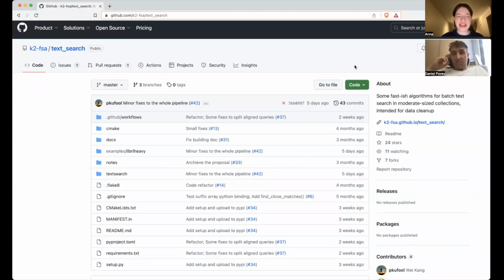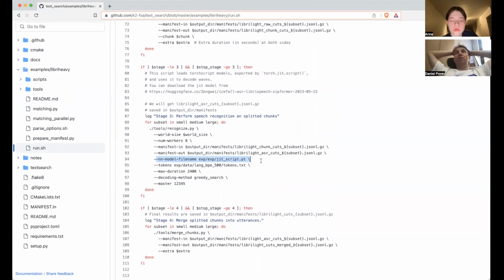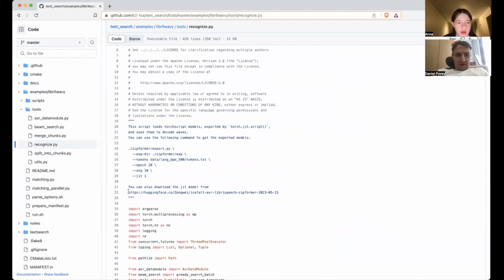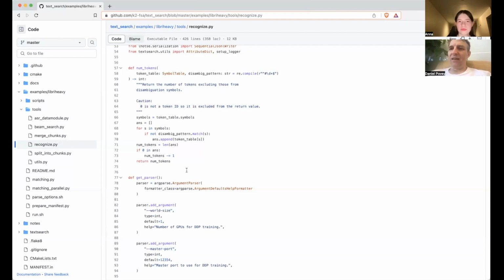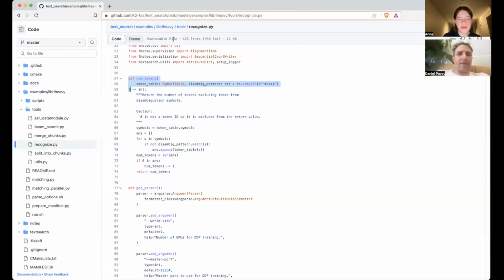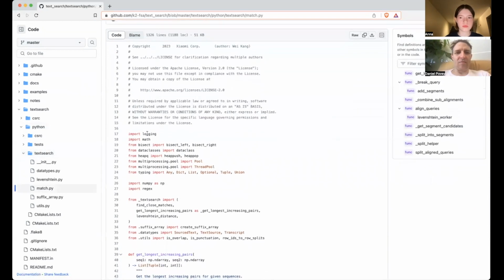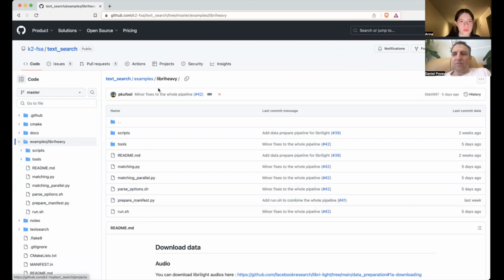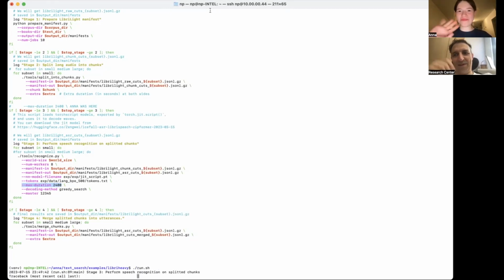#60 Audio Segmentation using Text Search project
00:00  What is text search repository?
08:19 suffix arrays
13:38 match.py
15:39 run.sh
16:00  --master 12345
18:30 --max-duration 2400